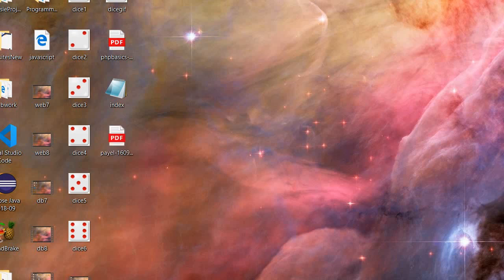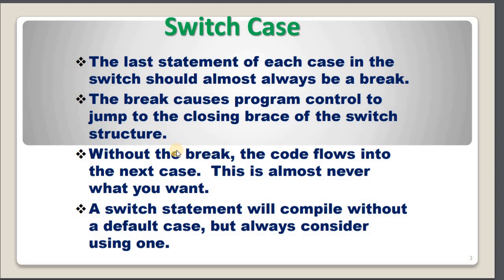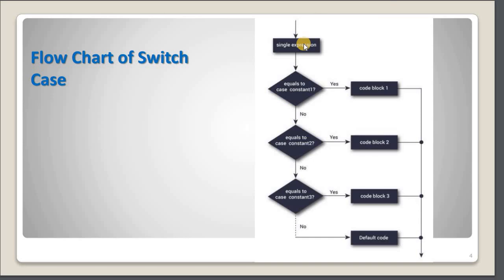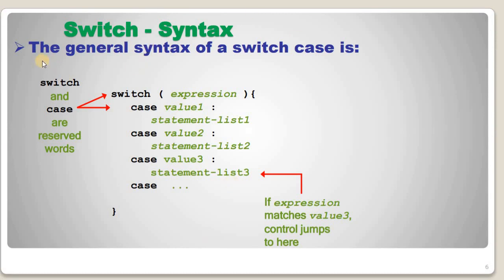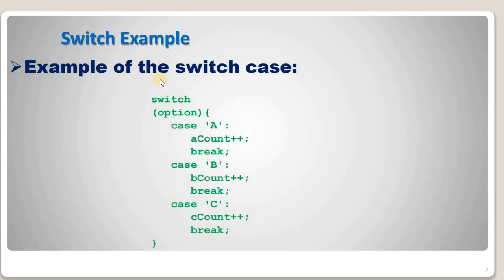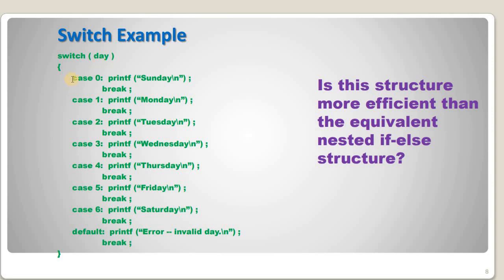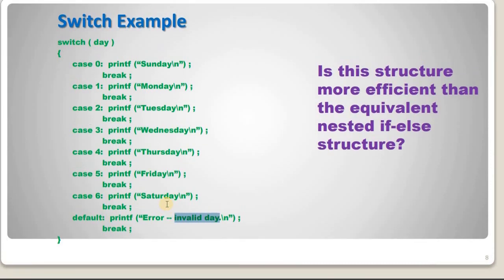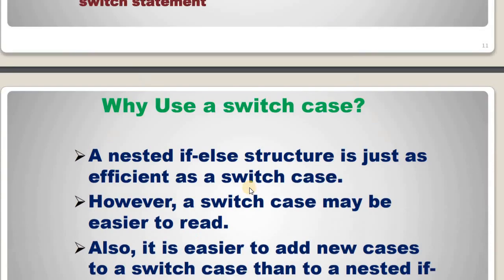C programming The Switch Statement easy tutorial